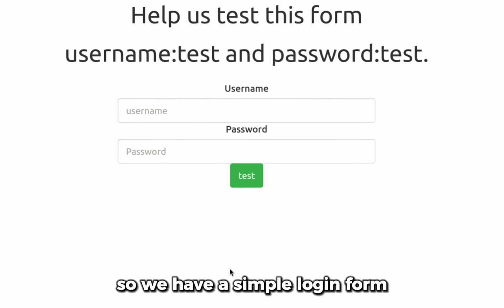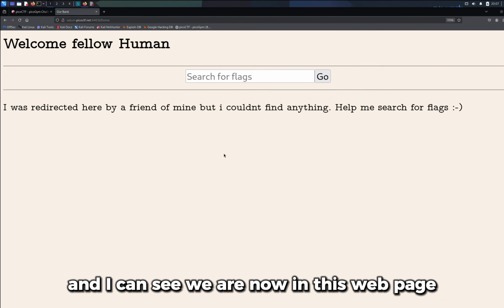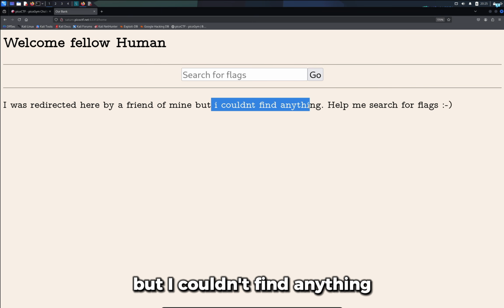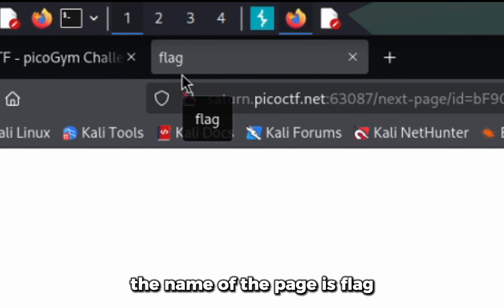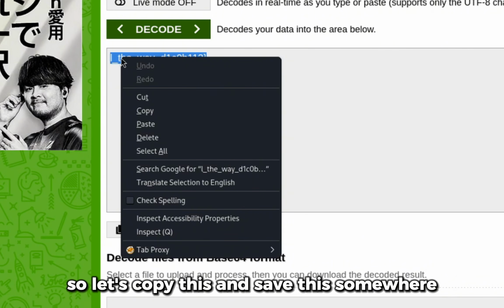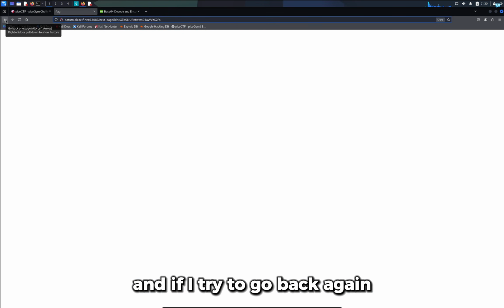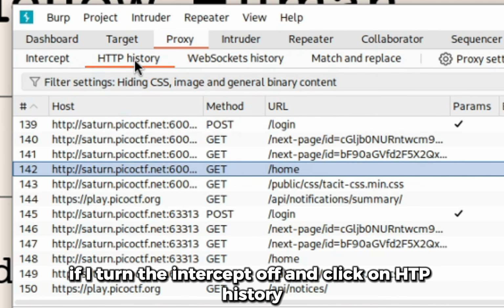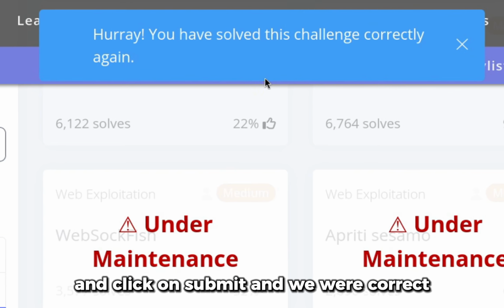How Hackers Find Secrets in Website Redirect Pages | picoCTF - Findme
🆓 Completely free

In this picoCTF challenge Findme, we explore a web exploitation task focused on HTTP redirections and encoded data. Using BurpSuite, we intercept login requests, analyze redirects, and uncover hidden Base64-encoded strings leading to the final flag. This step-by-step walkthrough demonstrates traffic inspection, data decoding, and how to identify clues hidden in web requests.